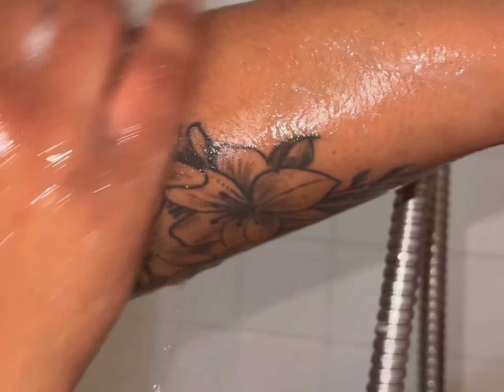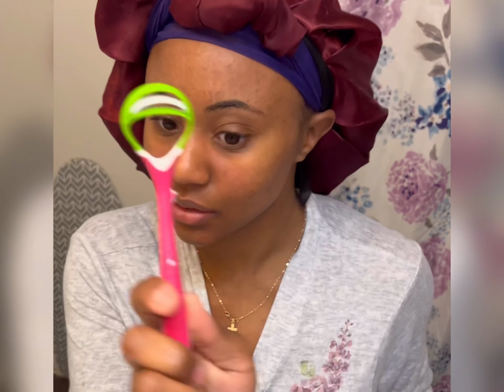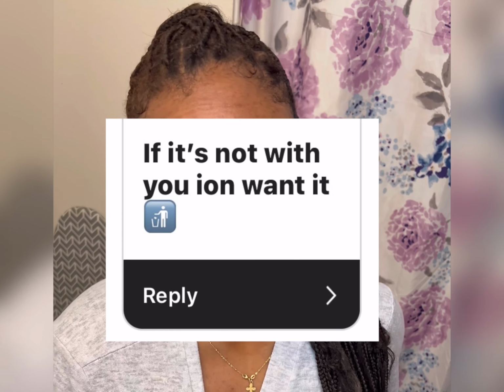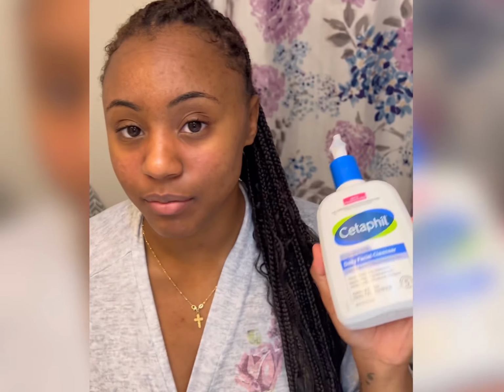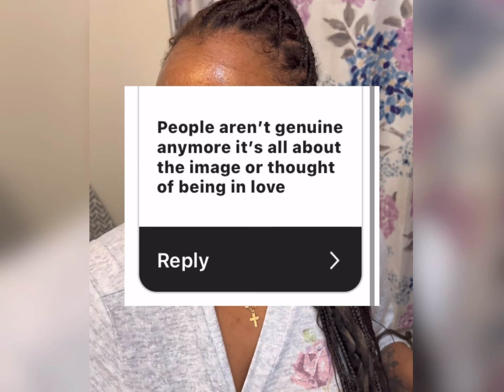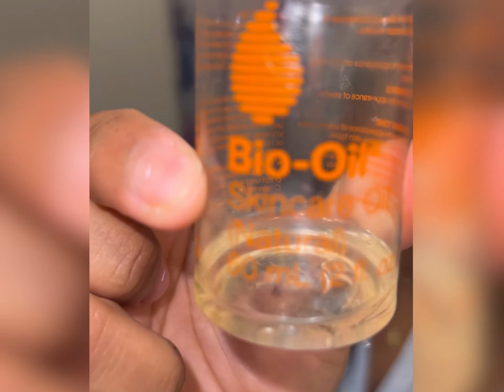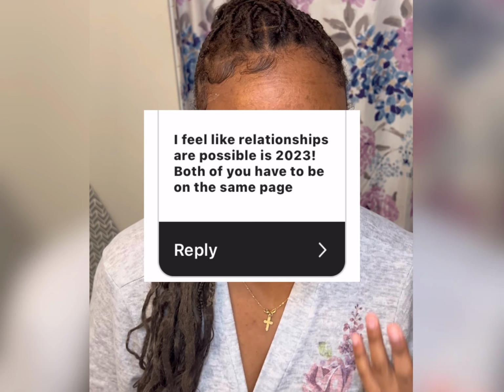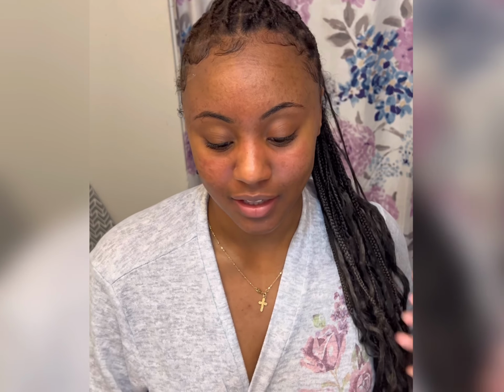GRWM: My Morning Routine + Let’s Talk About Relationships/ Situationships !!!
Hello sunshine 💖

This is our first GRWM but not the last. I had so much fun with this video and I hope that the ones who participated in answering the questions tapped into the video!!